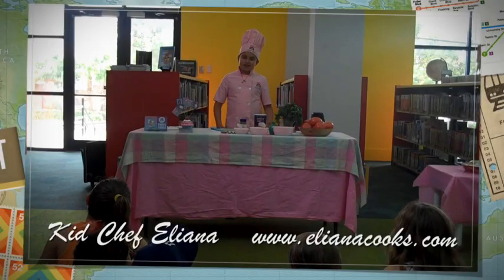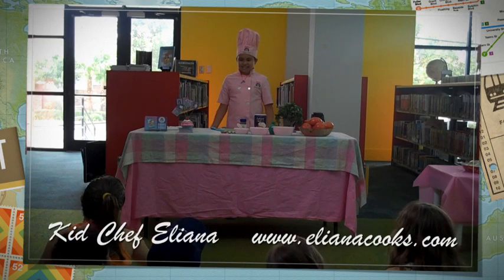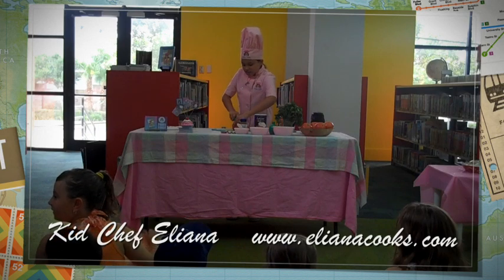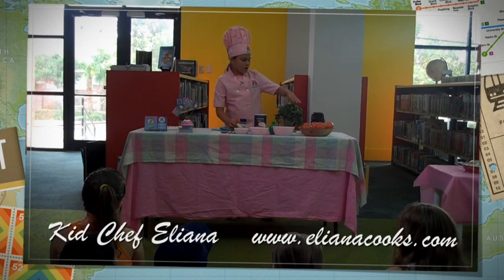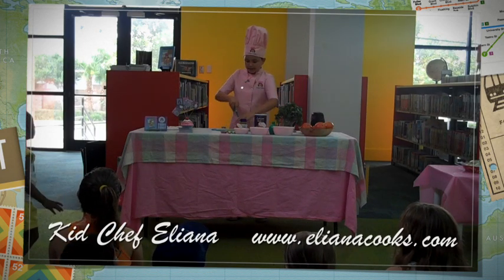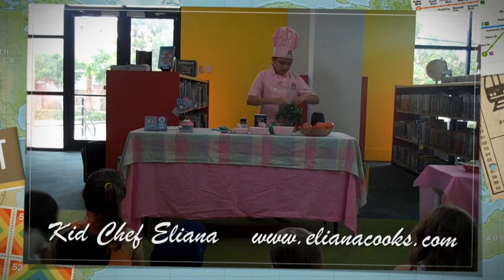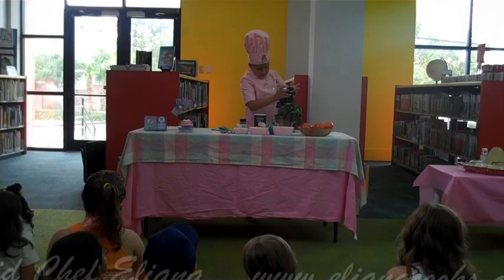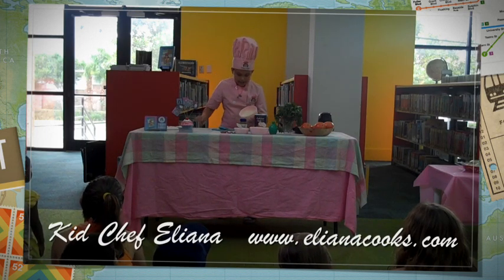Kid Chef Eliana demonstrates "Fresh from the Garden Salsa"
10 year old Kid Chef Eliana demonstrates "Fresh from the Garden Salsa" from her cookbook, Eliana Cooks! Westbank Regional Library, Harvey, Louisiana.